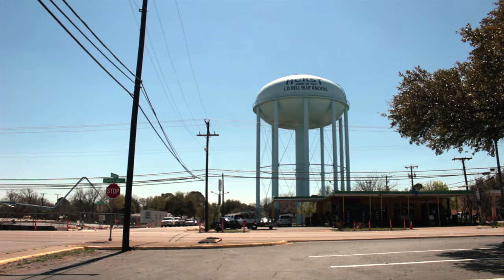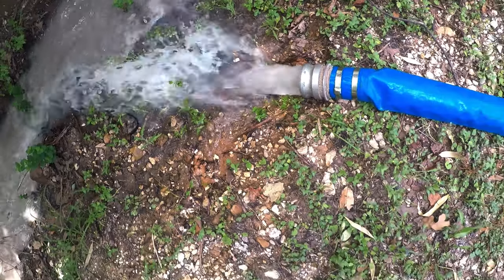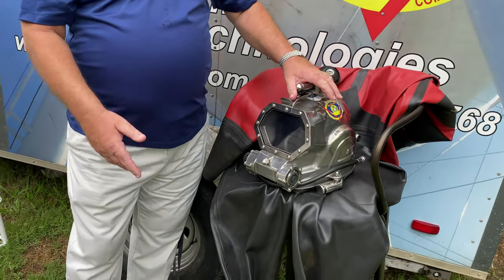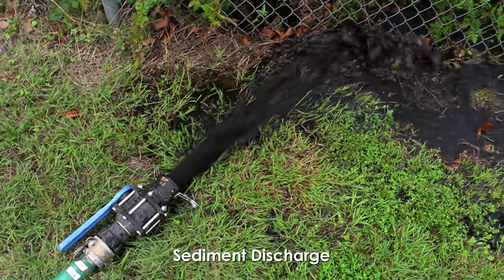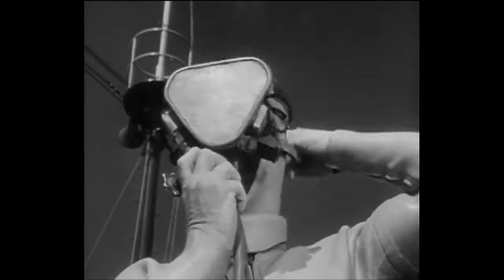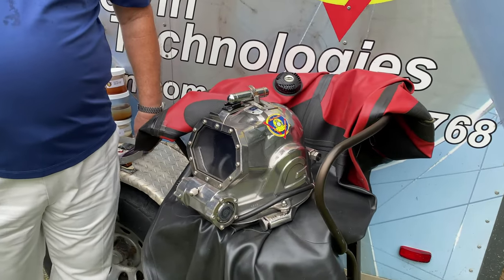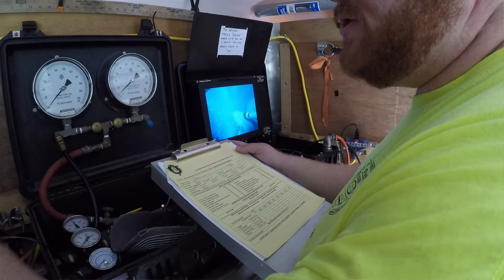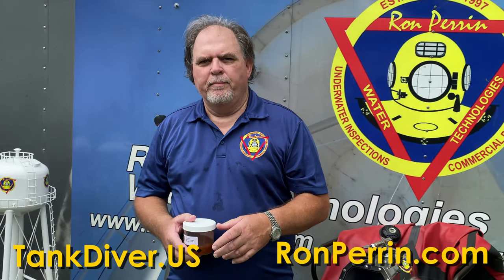Tap Talk: What's in Your Water? Ep. 1- The Ron Perrin Mission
Join water conservationist and entrepreneur Ron Perrin as he discusses why it's important to maintain and inspect potable water storage. colbertsmallbizbump.